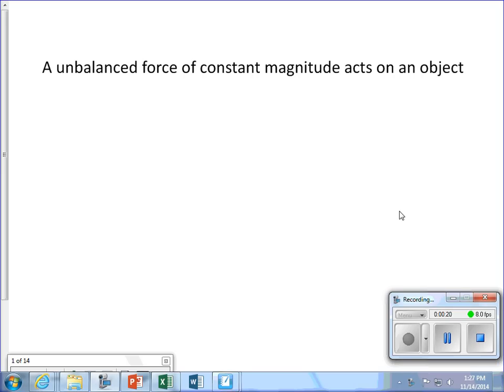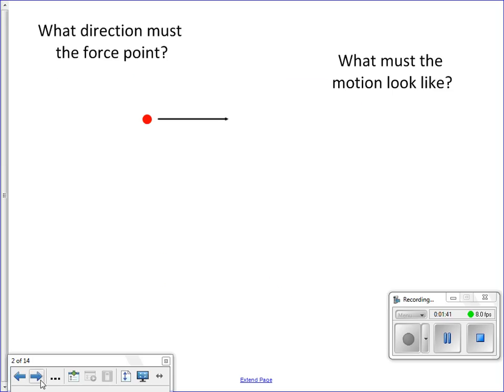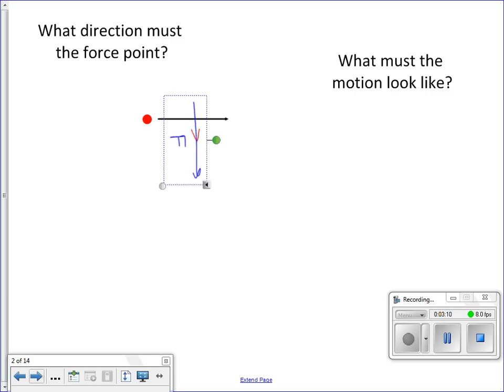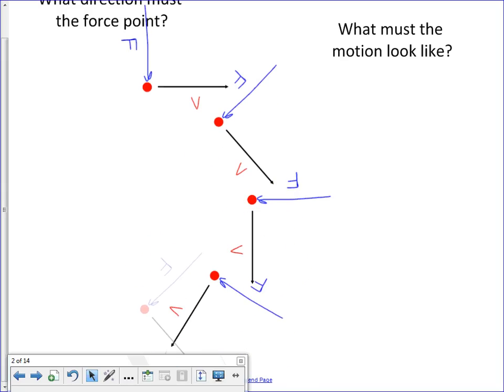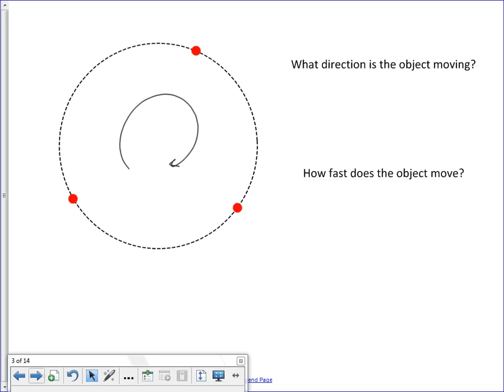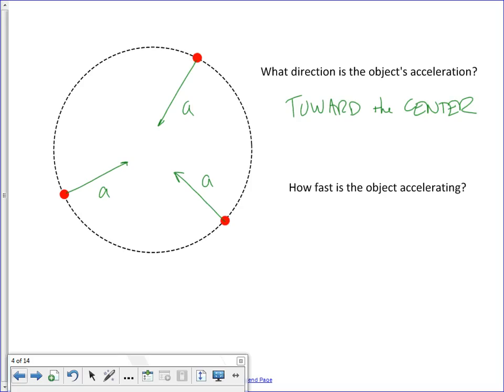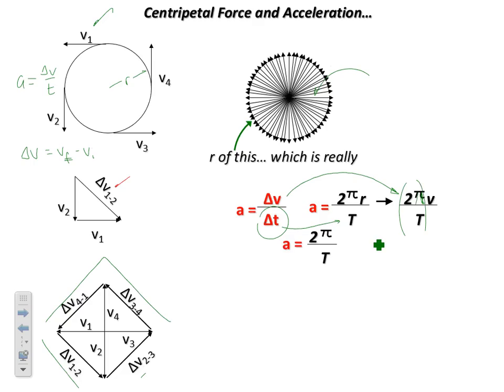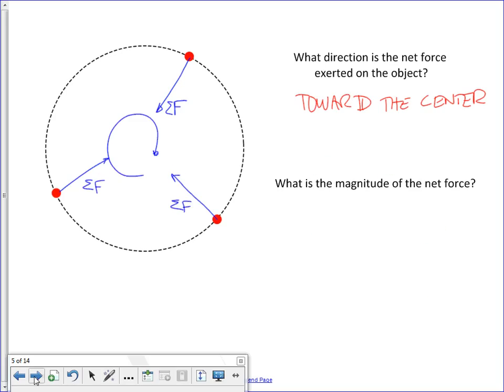AP Physics - Circular Motion Lesson 1